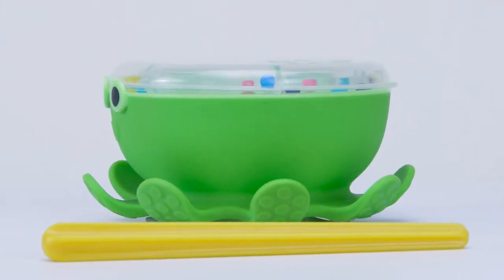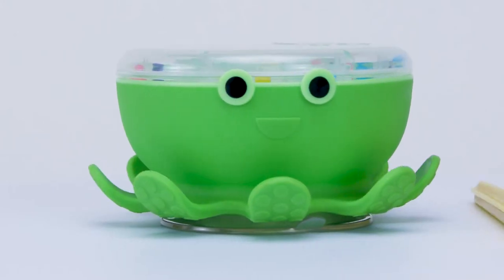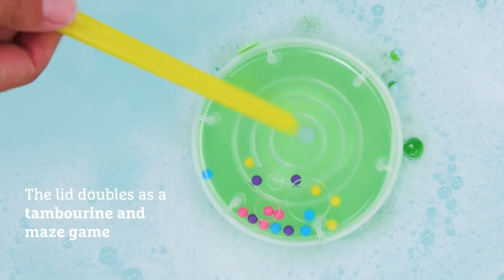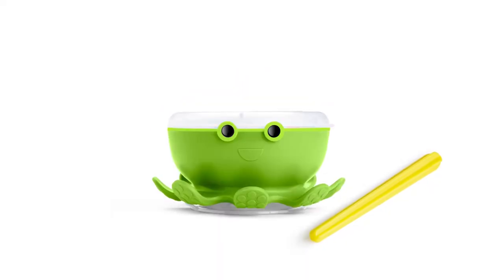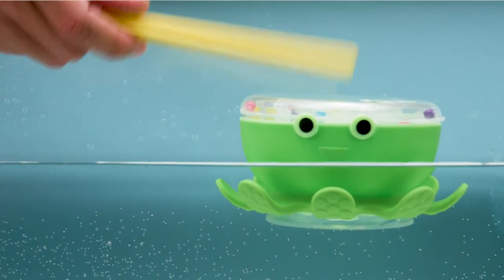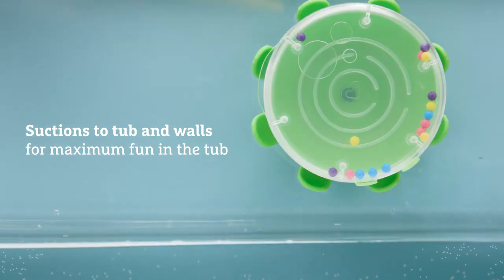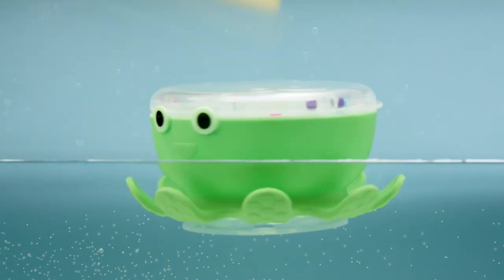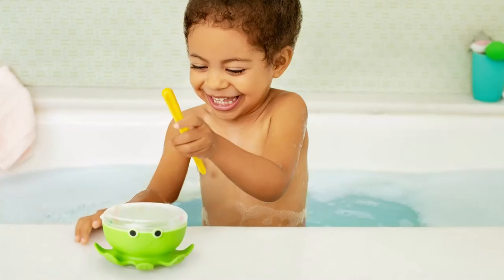Munchkin Octodrum 3-In-1 Musical Bath Toy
Little ones can dance (and bathe!) to the beat of their own drums with the help of a splashy new friend! part bath drum, part tambourine and part handheld maze, octodrum is a three-in-one tub toy that engage musical minds. upgrade your toddler bath routine with a fun multitasker that encourages creativity and is adorable, to boot! the lid doubles as a tambourine and maze game, and the octopus drum floats and sticks to walls for maximum fun in the tub. music plays a fundamental role in little ones’ emotional and creative development. when coupled with imaginative play, octodrum triples the learning for little drummer boys and girls. that’s definitely music to our ears!.